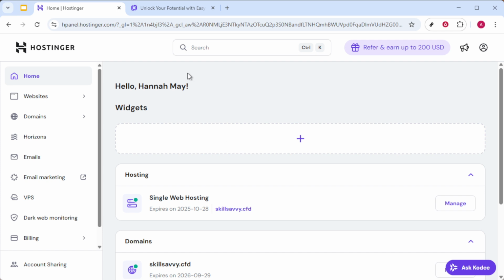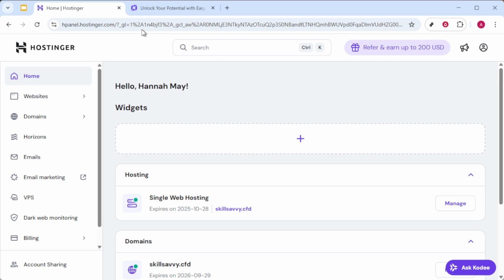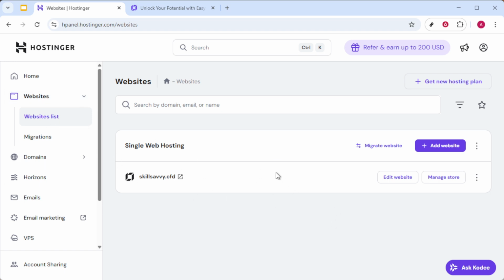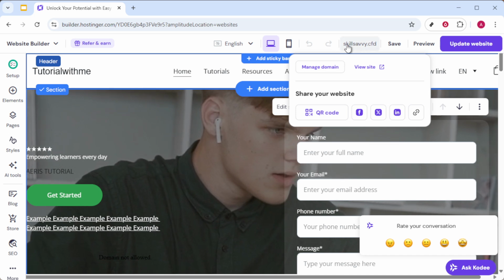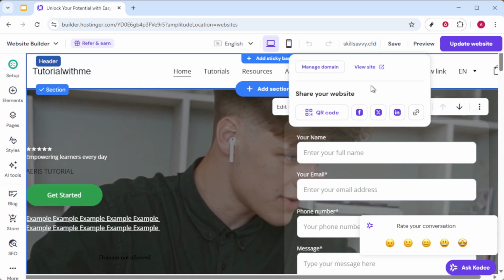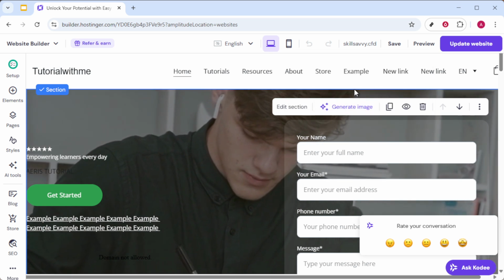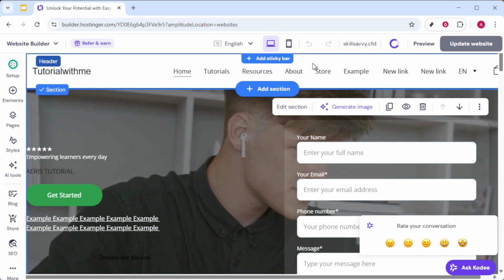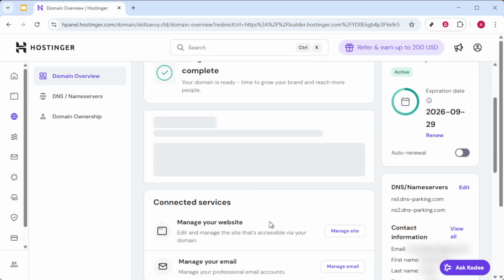How To Connect Domain On Hostinger (Custom Nameservers)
Learn how to connect your domain to Hostinger using custom nameservers quickly and easily in 2025. This step-by-step tutorial is perfect for beginners and website owners who want full control over DNS settings and domain management.

What you’ll learn:
• How to access Hostinger domain and DNS settings
• Step-by-step process to set up custom nameservers
• Tips to avoid common domain connection errors
• How to verify that your domain is correctly connected

👉 Start connecting your domain on Hostinger here: [YOUR_LINK]